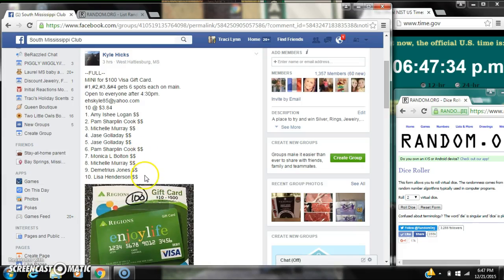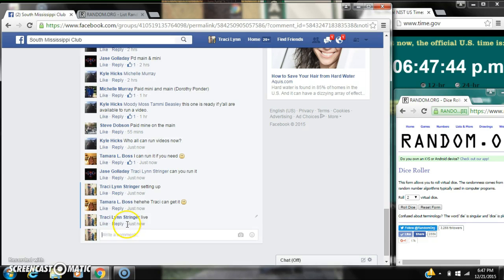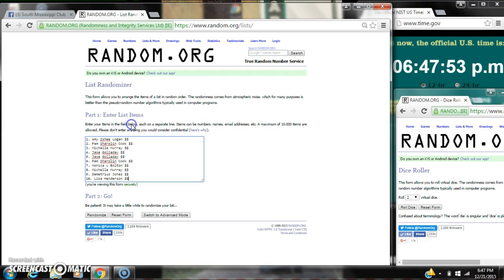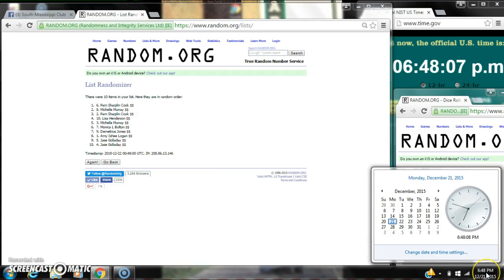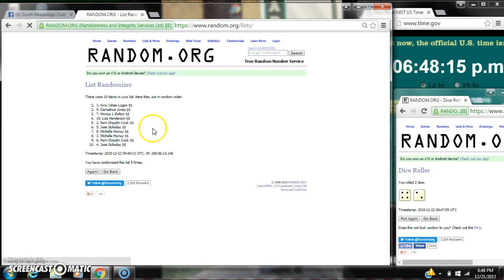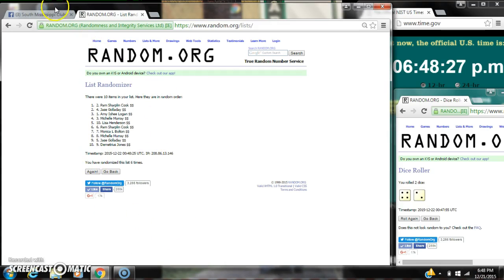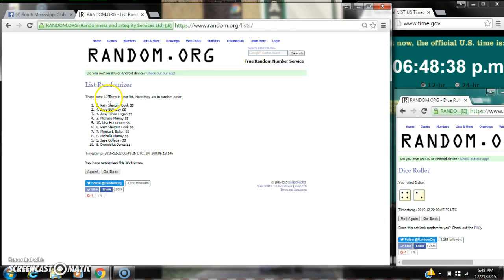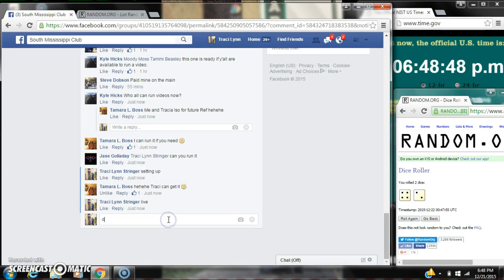Kyle's Gift Card Mini